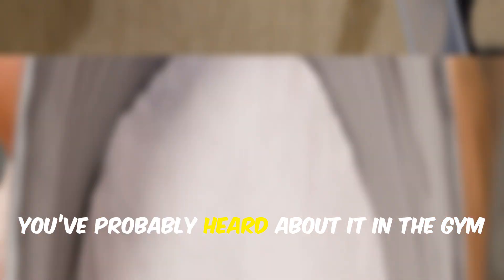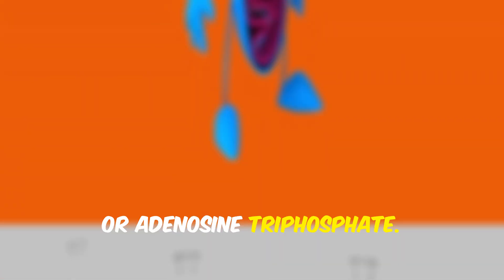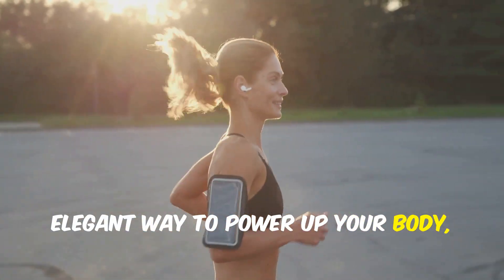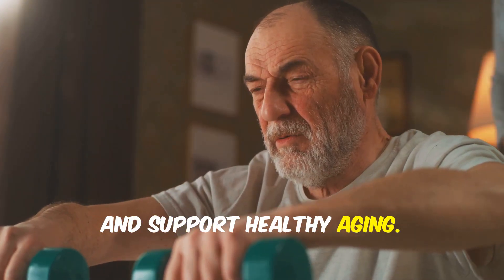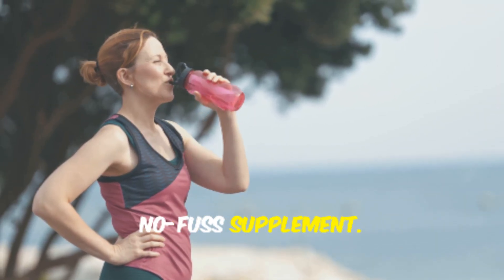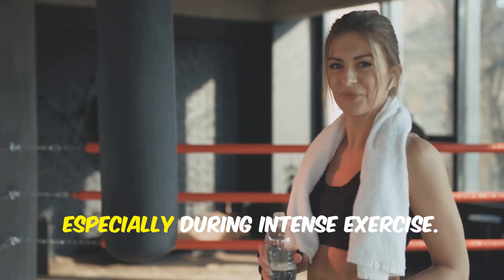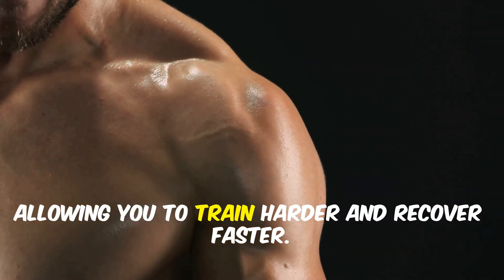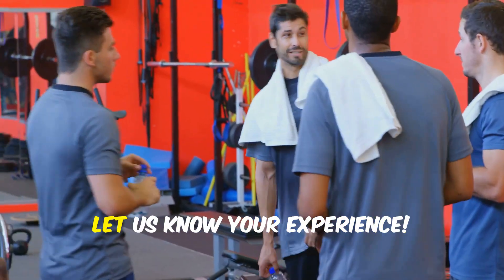What you NEED to KNOW about CREATINE | Is SAFE?!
Are you curious about creatine and whether it's right for you? In this video, we cover everything you need to know about creatine, including what it is, how it works, and its proven benefits for muscle growth, gym performance, brain function, and overall health. Whether you're an athlete, student, or just someone looking to improve your fitness and mental clarity, we break down the science-backed facts about creatine supplementation, common myths, possible side effects, and what the latest research says. If you're searching for the truth about creatine, including its benefits, risks, and how to use it safely and effectively, this video is your complete guide.

00:00 What is creatine?
00:34 What is the effect of creatine in your body
00:54 What does creatine do
01:24 Is creatine safe
02:00 What are the creatine beneficts
02:34 Who should take creatine
3:18 What is the best way to take cretine
3:53 Creatine myths and misconceptions

This video is for general informational purposes only.  It should not be used to self-diagnose and it is not a substitute for a medical exam, cure, treatment, diagnosis, and prescription or recommendation.  It does not create a doctor-patient relationship between Forge Your Tomorrow and you.  You should not make any change in your health regimen or diet before first consulting a physician and obtaining a medical exam, diagnosis, and recommendation.  Always seek the advice of a physician or other qualified health provider with any questions you may have regarding a medical condition.